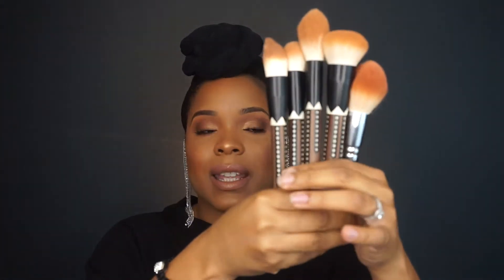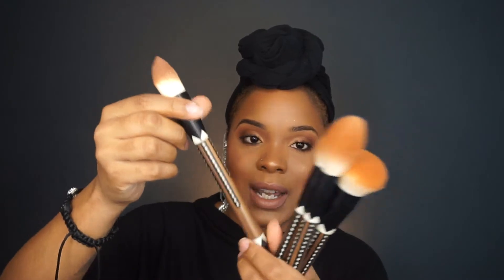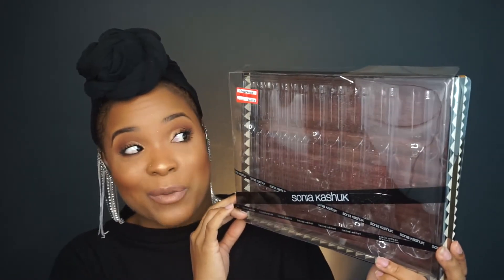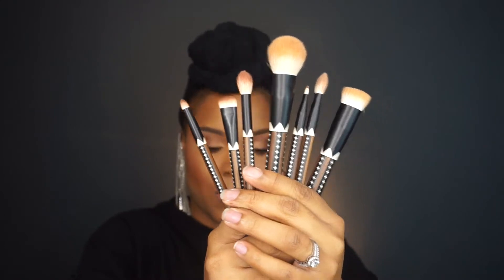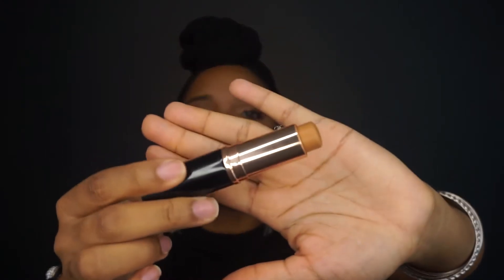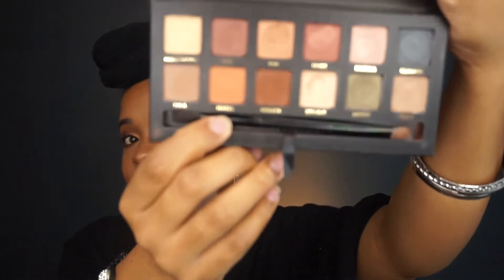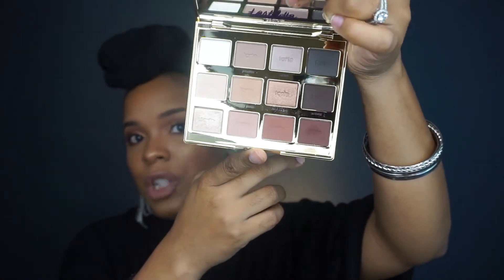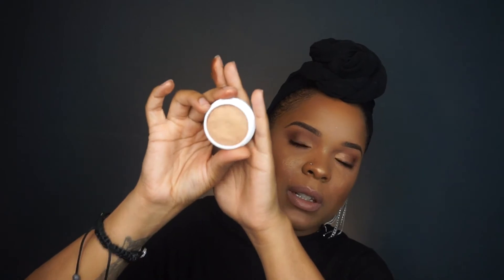WINTER BEAUTY HAUL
Hey, beauties here is my winter and fall beauty haul filled with makeup goodies.

PRODUCTS
Sonja Kashuk Tribal Art Brushes (SOLD OUT)
Anastasia Beverly Hills Foundation in Amber
"ABH" Master Palette by Mario
Tarte Tartlette Palette 2
Colourpop Cream Gel Color in Get Paid
Colourpop Super Shock Shadow in Telepathy, Game face
Colourpop Pearlized Highlighter in Candy Man
Colourpop Liquid lipsticks in Mess Around, Magic Wand, Tansy, Chi(DISCONTINUED)
Covergirl The Fibers Mascara
Perfect Lashes

Change the way you shop online. Never shop without getting some of your money back with Ebates

If you love beauty products and want to try them out before you splurge on products, you'd love Ipsy glam bags.